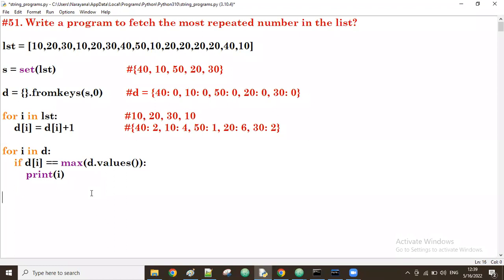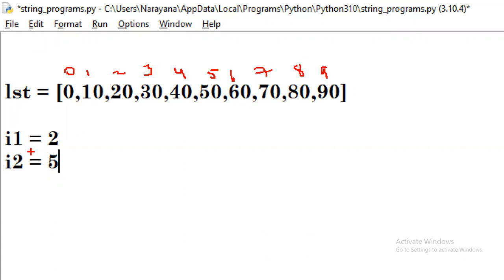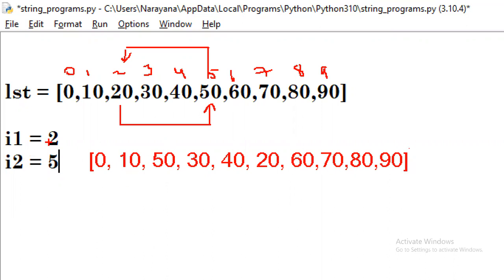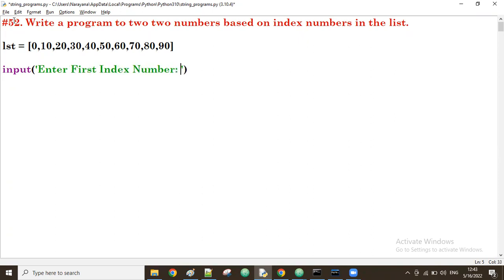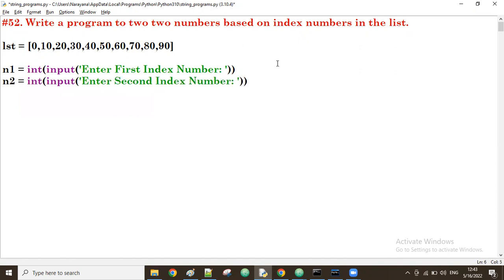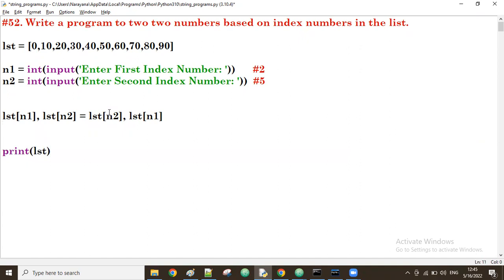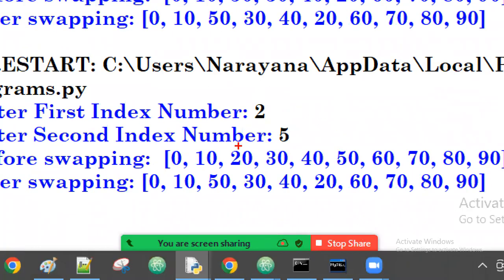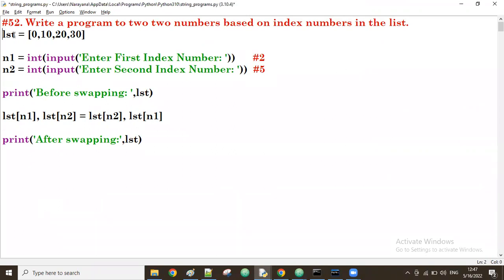#52: Swapping Two Numbers Based On Index Numbers In The List || Mr. Narayana || NTH || 9010607010